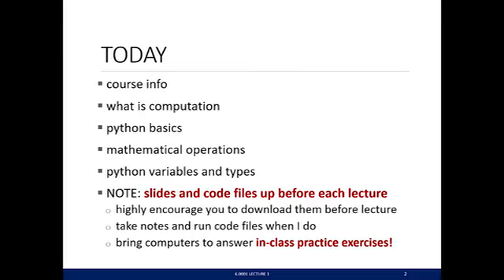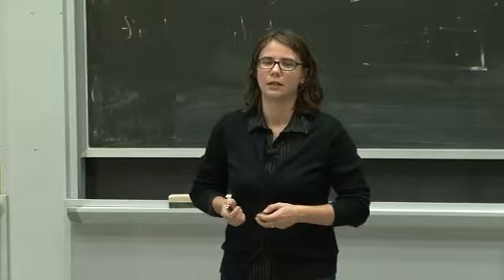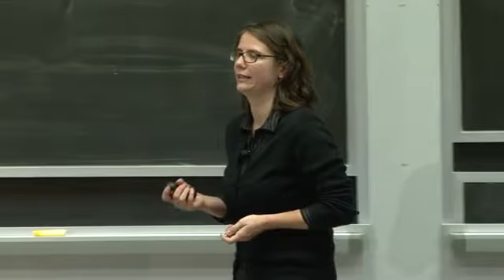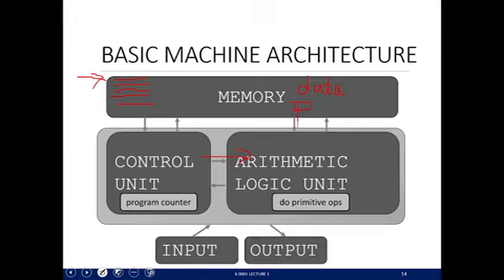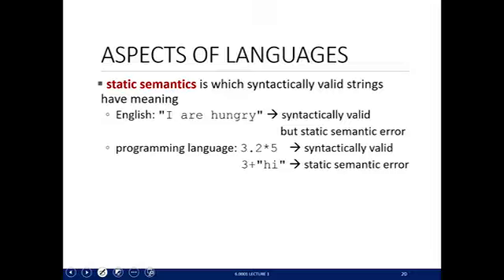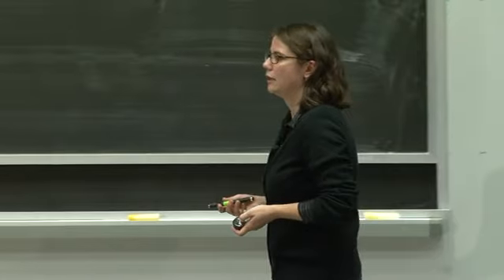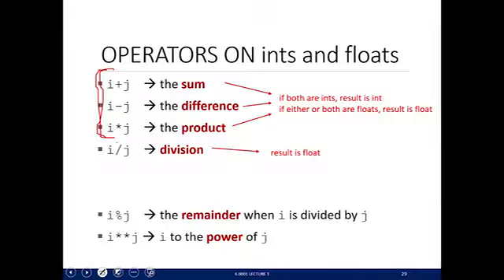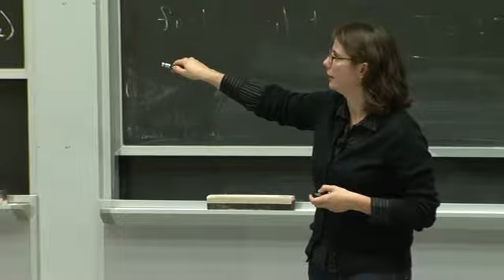Introduction to Computer Science and Programming in Python - Lecture 1 | The Cyber Guy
The Joshua Moses YouTube channel provides practical technology education covering cybersecurity, Open Source Intelligence (OSINT), digital investigations, Identity and Access Management (IAM), Privileged Access Management (PAM), Linux, networking, cloud computing, artificial intelligence, programming, computer science, and career development. Lecture 1: What is Computation?
Description: In this lecture, Dr. Bell introduces the theory of computation and explains some aspects of computational thinking. Programming languages are discussed, with an emphasis on basic Python syntax and data structures.